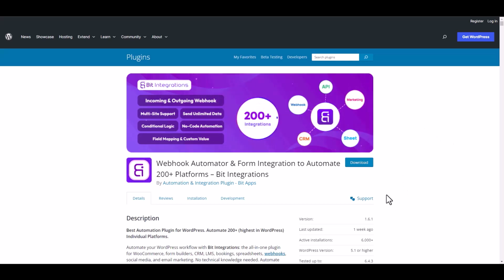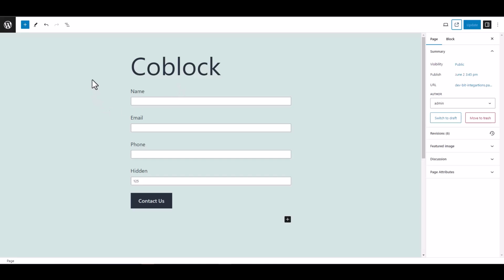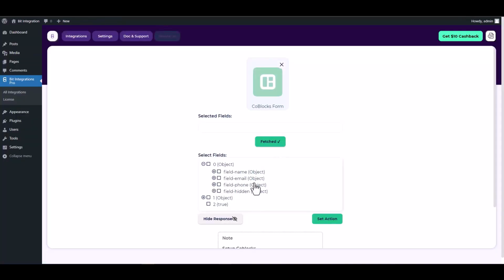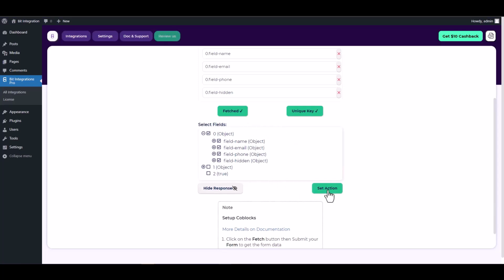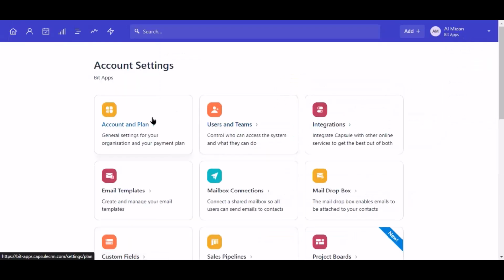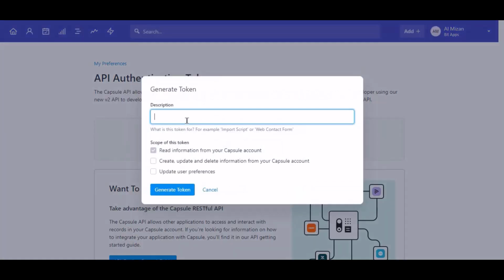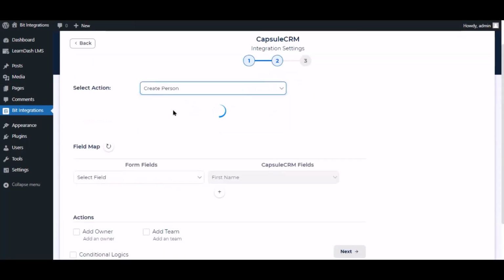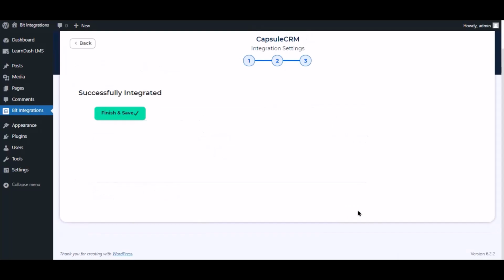Integrating CoBlocks with Capsule CRM | Step-by-Step Tutorial | Bit Integrations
📝 Integrate CoBlocks with Capsule CRM | Bit Integrations Tutorial

📌 Elevate your data management game! In this tutorial, we delve into the seamless integration of CoBlocks, a powerful form builder plugin, with Capsule CRM, a comprehensive CRM platform designed to optimize customer relationships and data organization.

Join us as we guide you through the step-by-step process of seamlessly connecting CoBlocks with Capsule CRM using the Bit Integrations WordPress plugin. Discover how to effortlessly collect, manage, and leverage customer data for enhanced CRM workflows.

Key Topics Explored:
✅ Integration of CoBlocks with Capsule CRM using Bit Integrations WordPress plugin.